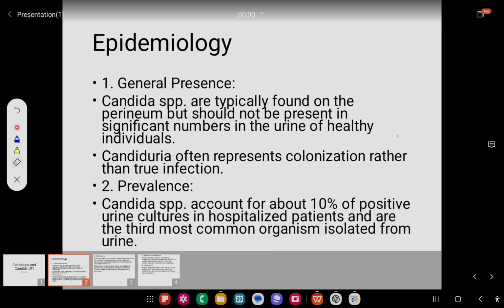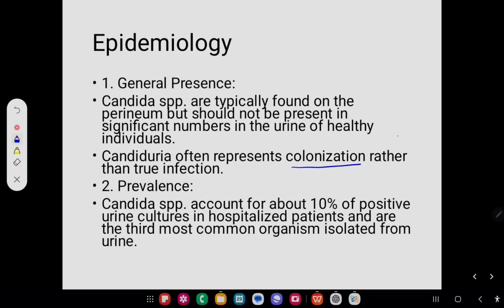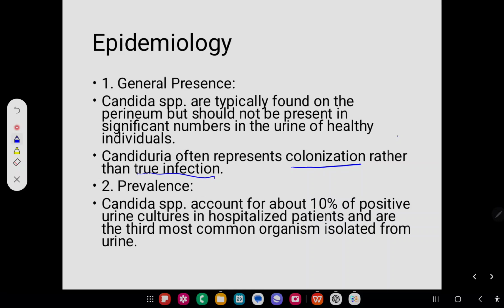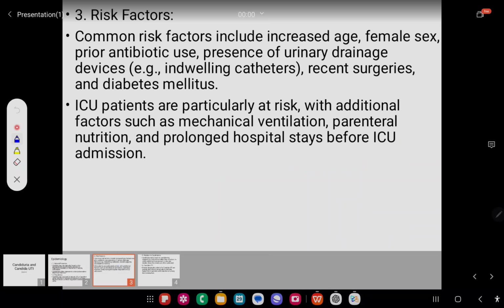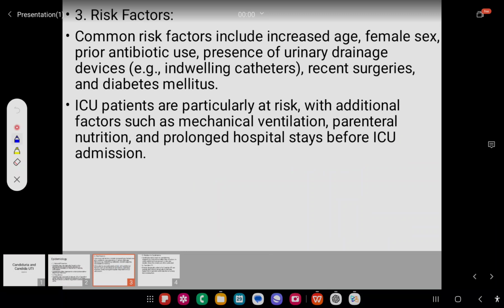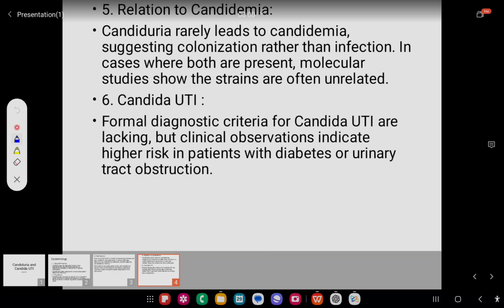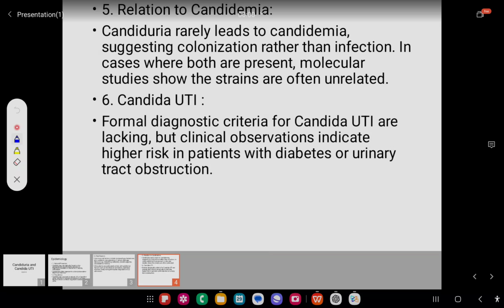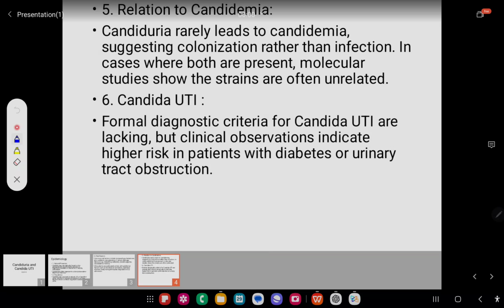Epidemiology OF Candiduria and Candida Urinary Tract Infections (UTI)